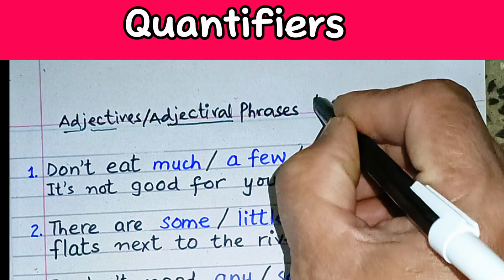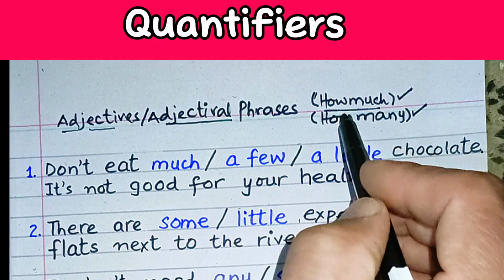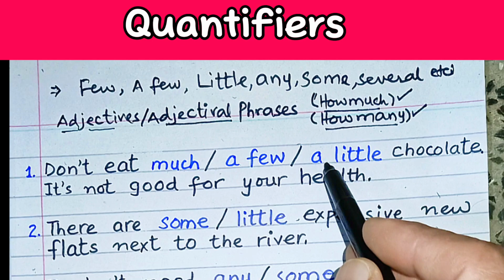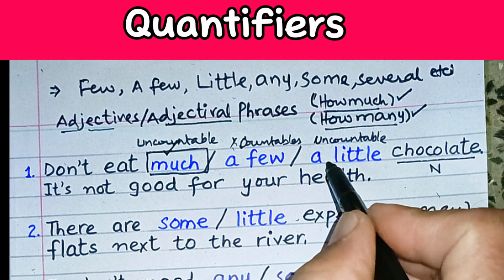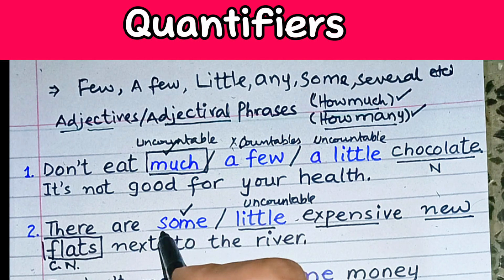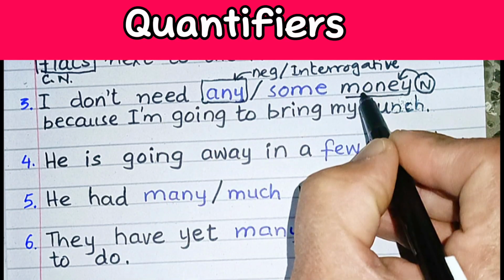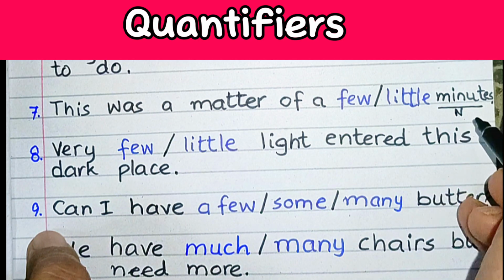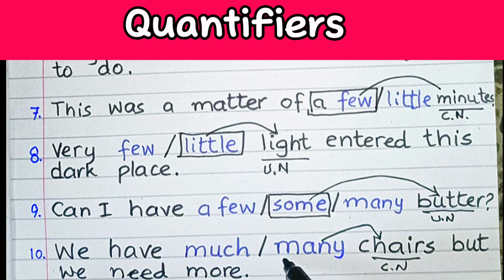Quantifiers | ELT | Grammar | Vocabulary | Linguistics | Inflection